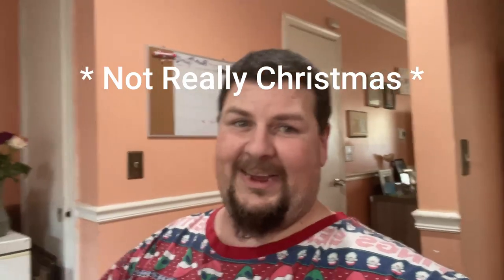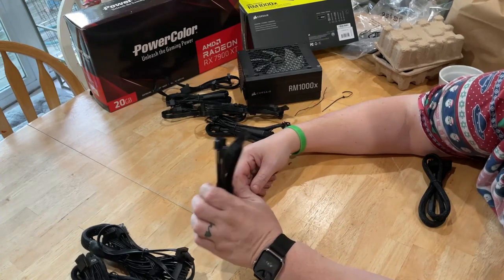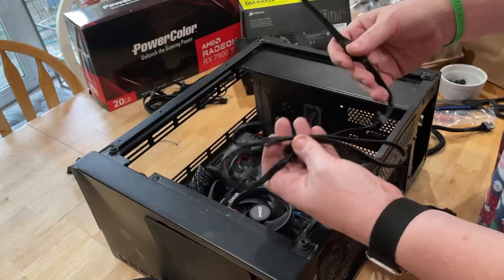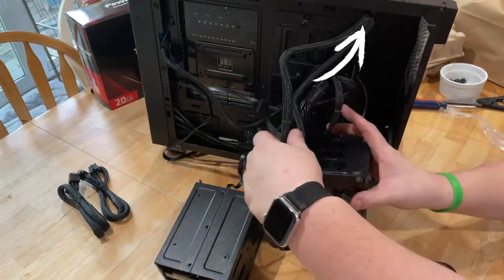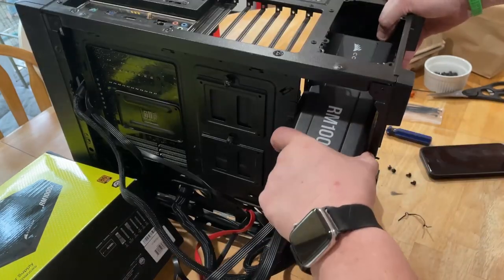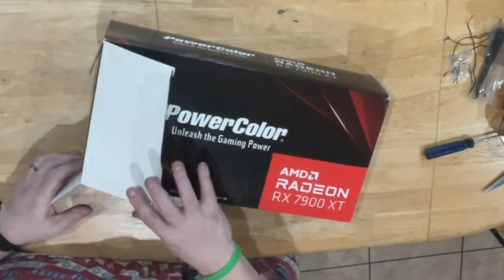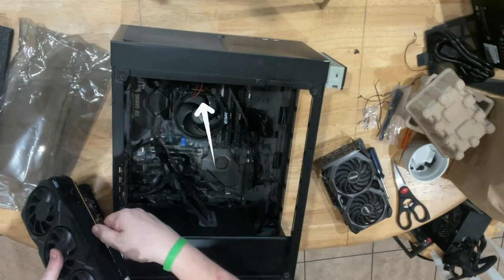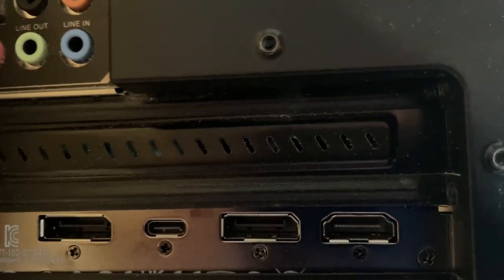AMD RX 7900XT and 1000 Watt Power Supply Install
Title Says it all folks. Enjoy!!